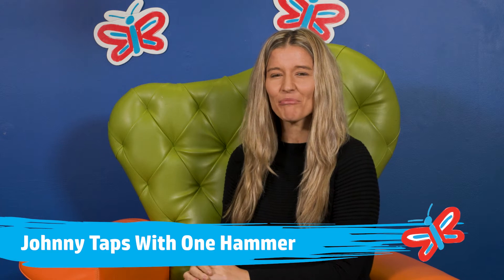Johnny Taps With One Hammer - Presented by Jen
Read, talk, sing, write, play with your child every day.

For more information on how to build your child's literacy skills visit us